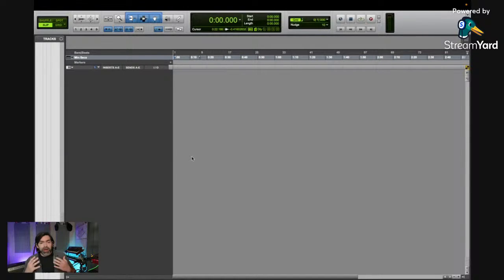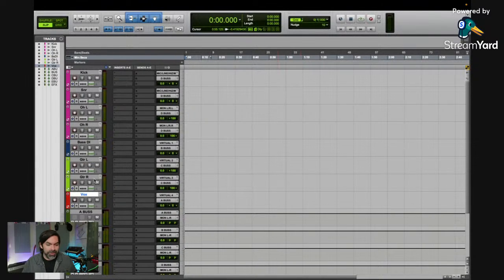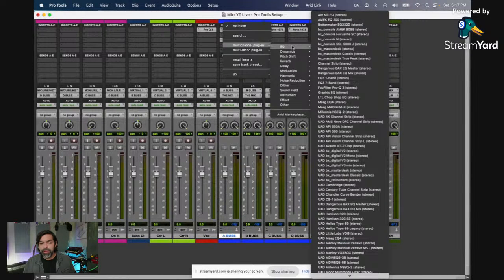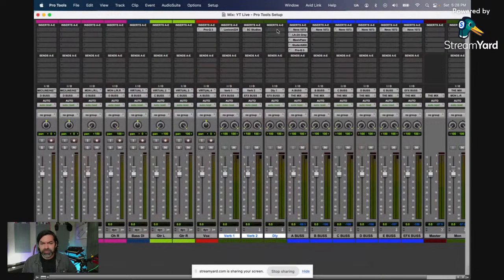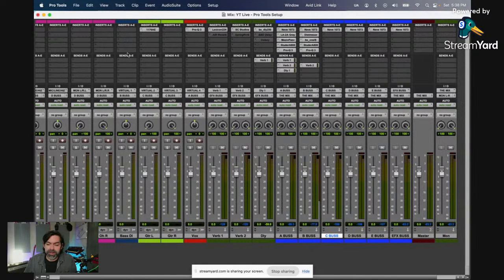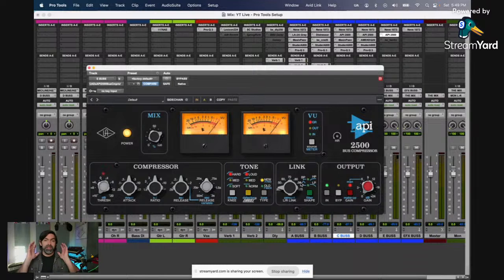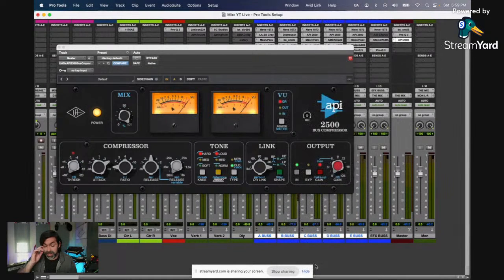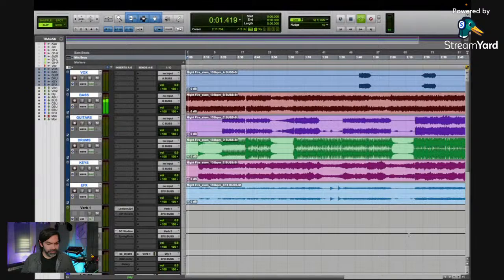This Is How To Setup Pro Tools for Mixing! (Bootleg Michael Brauer Bussing)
Going live to show you guys how I setup my Pro Tools sessions! We’ll go over setting up busses, what plugins to start with and my overall mentality on this approach!

📚 CHAPTERS
00:00:00 Live stream start
00:04:28 Intro
00:11:17 Adding busses
00:21:59 Adding plugins
00:24:19 Vocal buss (A)
00:31:09 Setting up reverb and effects busses
00:41:09 Bass buss (B)
00:46:26 Guitar buss (C)
00:52:00 Drum buss (D)
00:56:34 Keys and layer buss (E)
01:02:57 EFX buss
01:05:35 Master buss
01:13:32 Monitor path and analyzers
01:19:01 Outro

Hey there! I'm Brad Dollar and I love making music with people.

My goal: Help as many people as possible elevate their process, their music and their relationships with listeners worldwide.

Let's find each other: